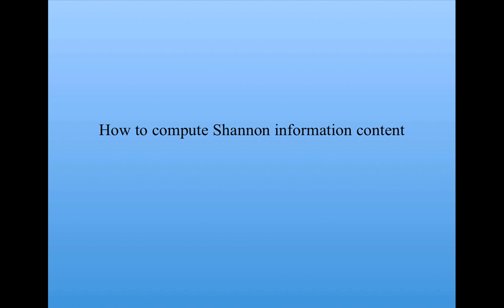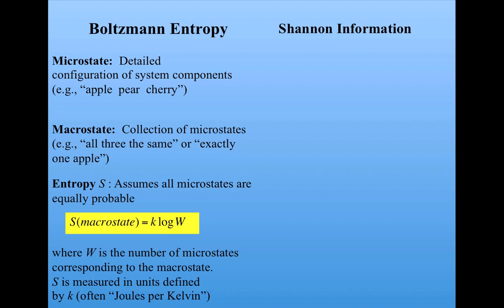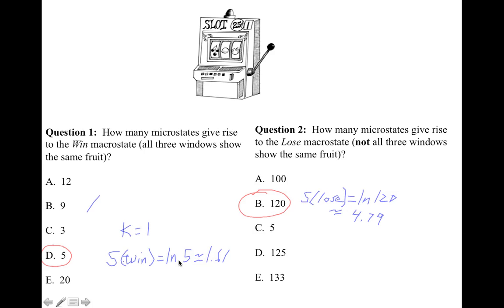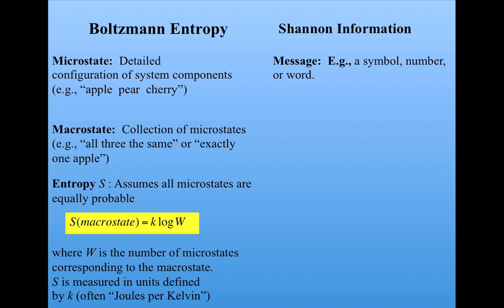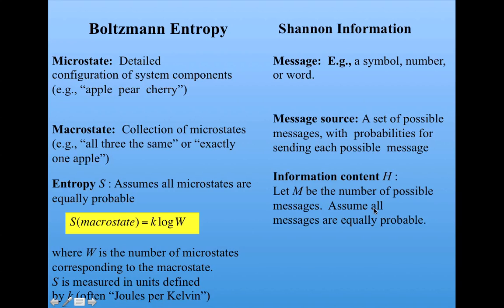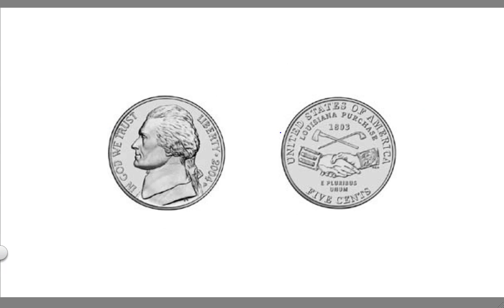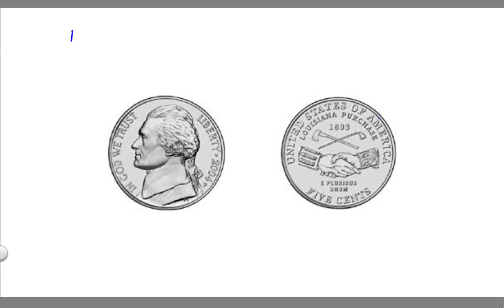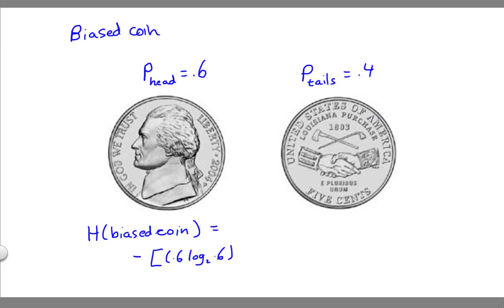Introduction to Complexity: Shannon Information Part 2